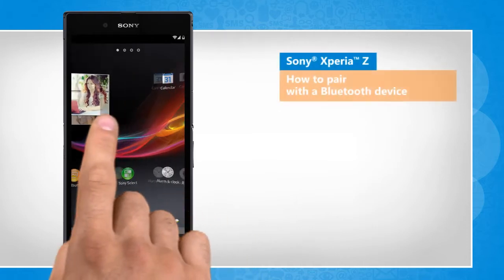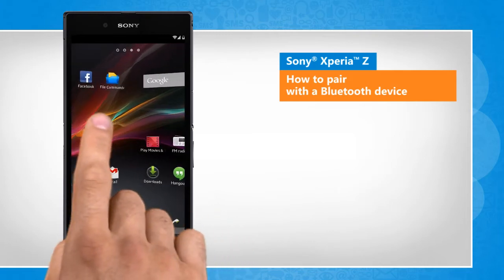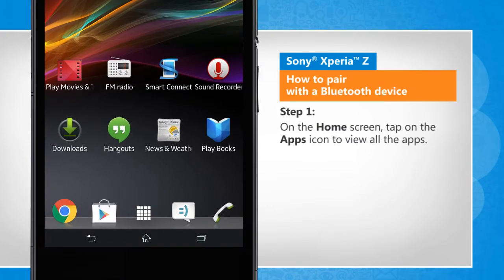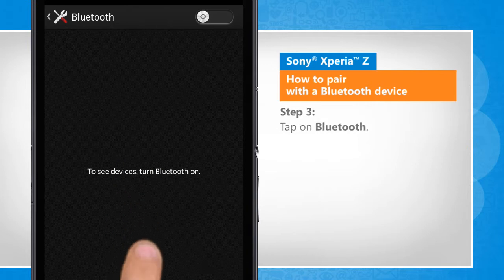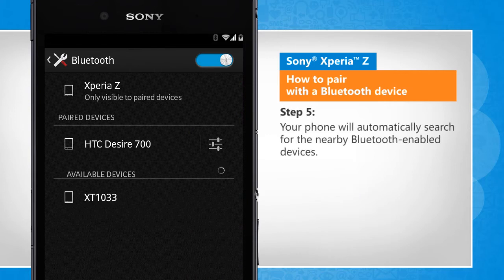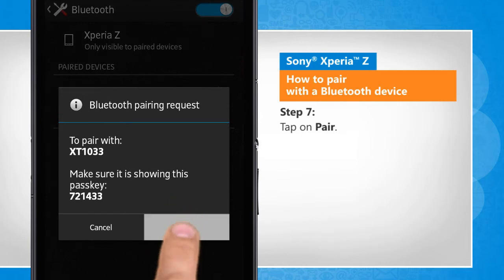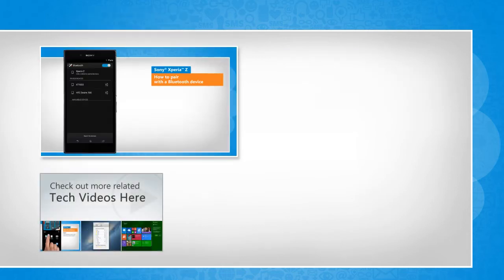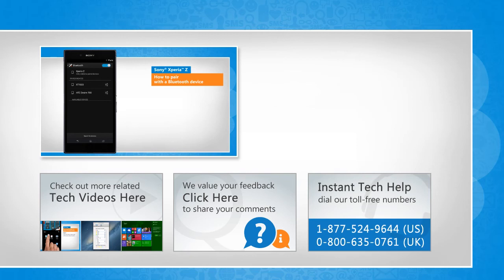How to pair with a Bluetooth device in Sony® Xperia™ Z :Tutorial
Want to pair your Sony® Xperia™ Z device with a Bluetooth enabled device such as a headset or a car kit? Follow the steps given in this video to pair your Sony® Xperia™ Z smartphone with a Bluetooth device.